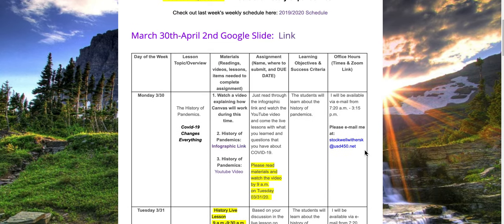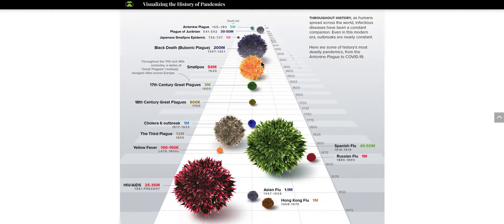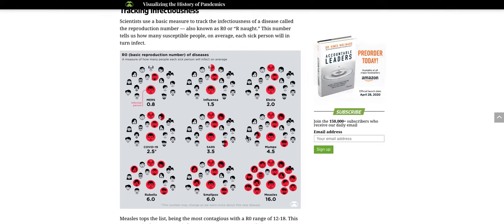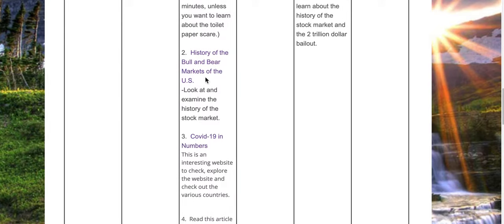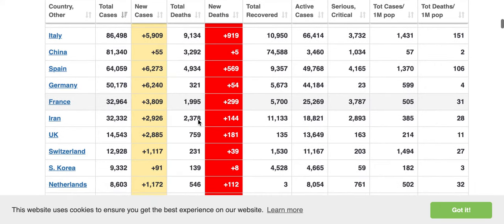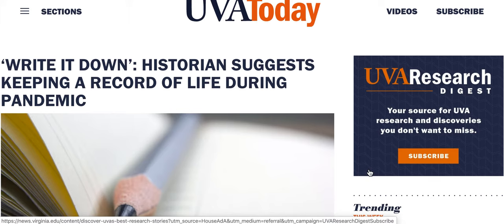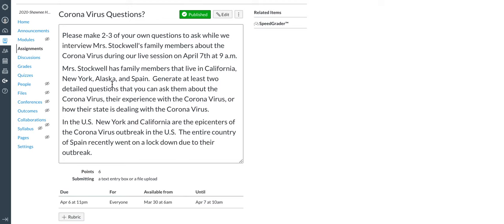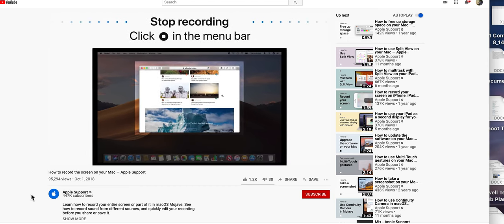History Overview March 30th-April 3rd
Watch this video and it will tell you what we are doing throughout the week!  Your Canvas module will be available Sunday night.

Tuesday: Participate in the live lesson! 9-9:30 a.m.

Wednesday Links:
- Watch the first 3 minutes

Thursday : Participate in the live lesson! 9-9:30 a.m.

--Make sure you start thinking about how you are going to create your primary source and document your history.